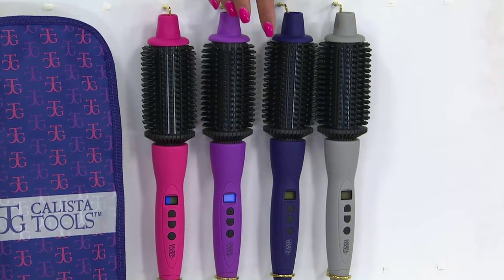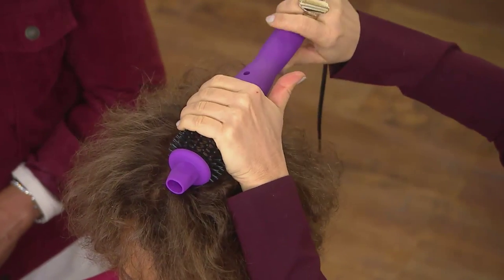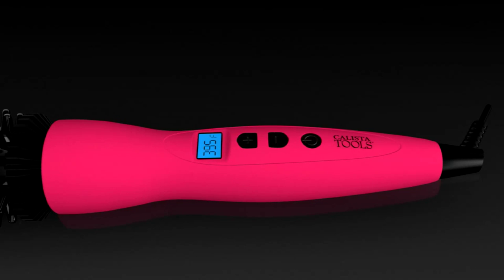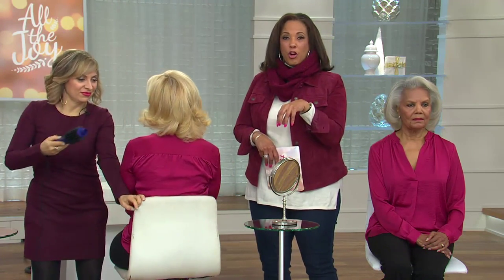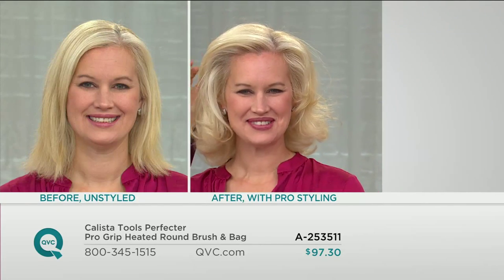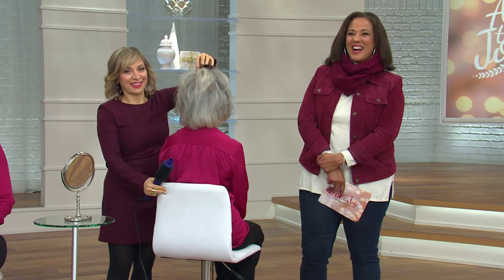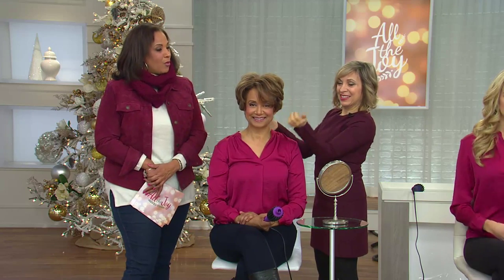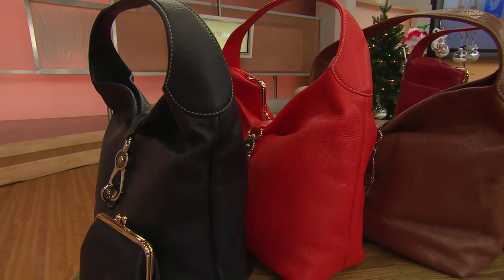Calista Tools Perfecter Pro Grip Heated Round Brush & Bag with Pat James-Dementri